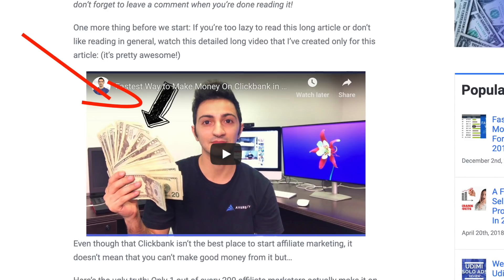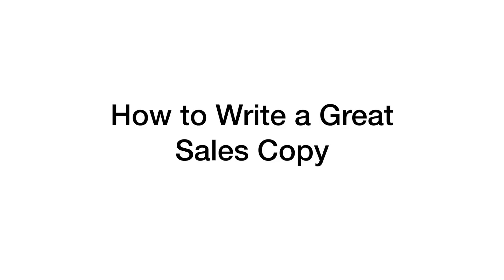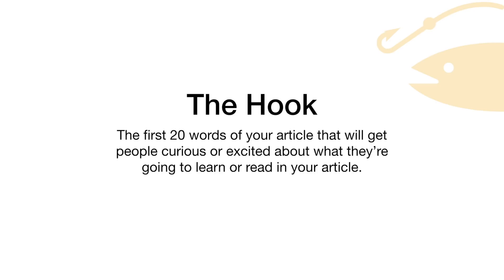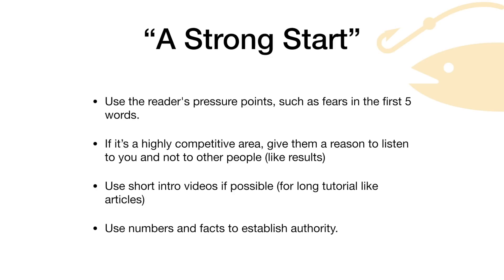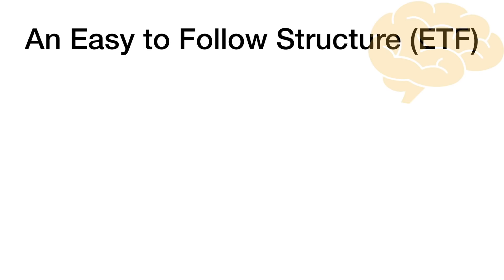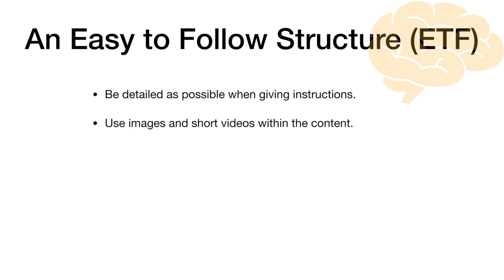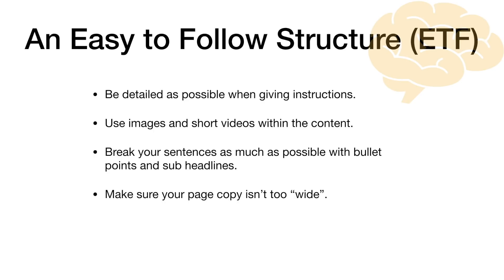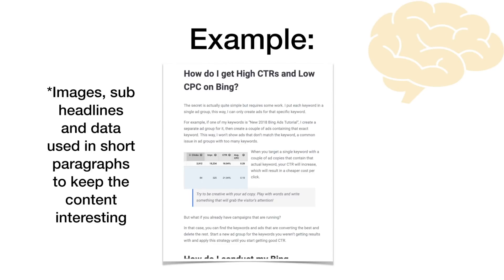Earn More Affiliate Commissions With a Better Sales Copy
Today's video is about copywriting and earning more affiliate commissions or generating leads using a better copy.